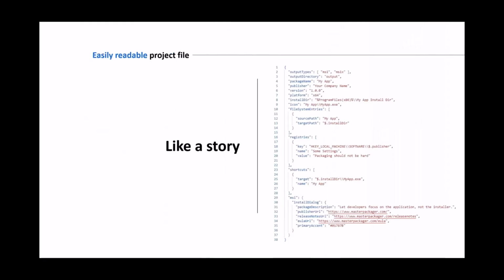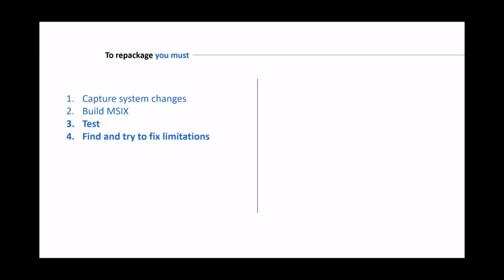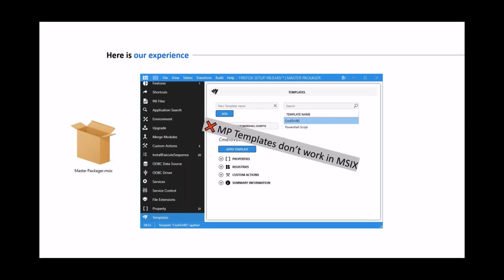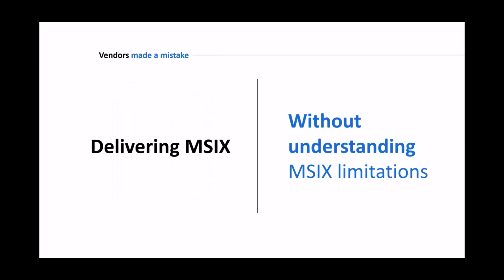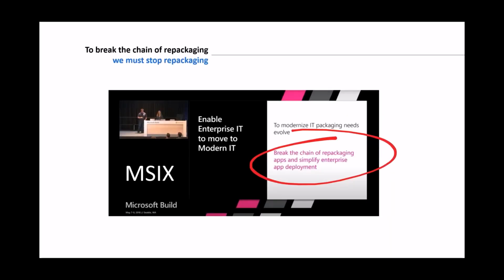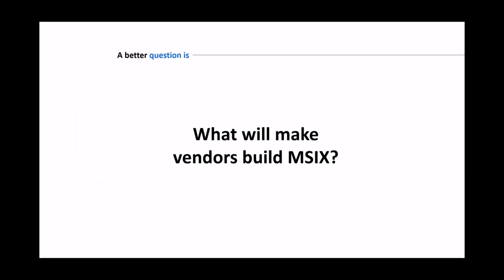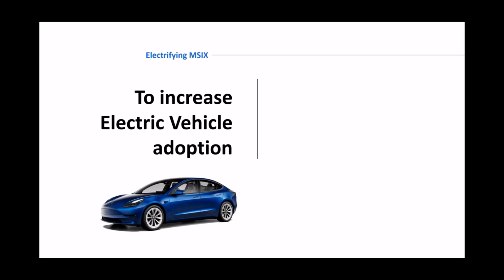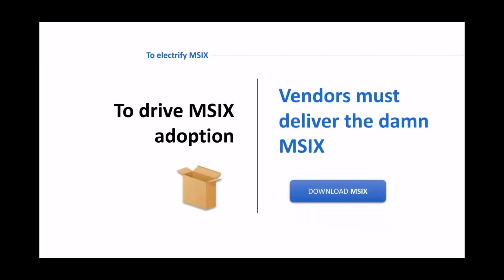One Thing That Has to Change for MSIX to Succeed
MSIX has the potential to be great, but not if organizations must repackage apps to it or if Microsoft prioritizes unnecessary features like MSIX Accelerator.
Join this session to see the Master Packager vision to electrify MSIX adoption.

virtualexpo 09/29/2023